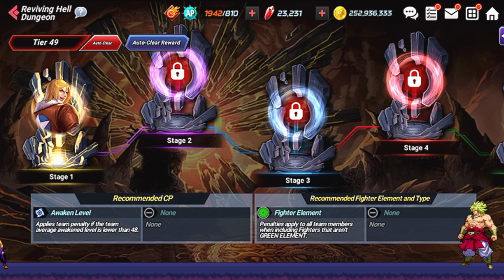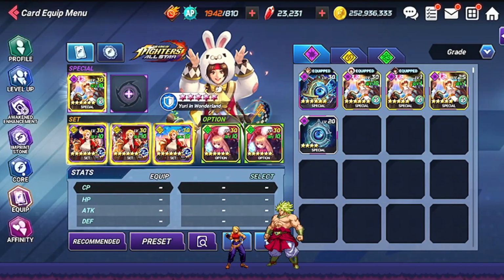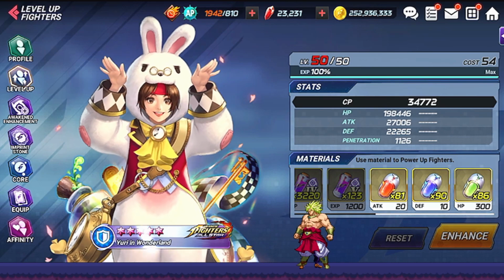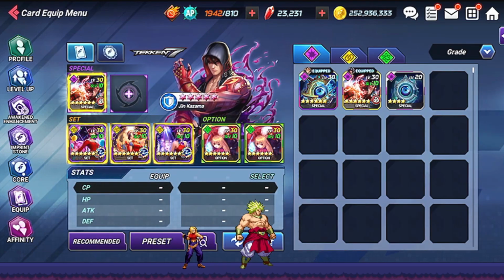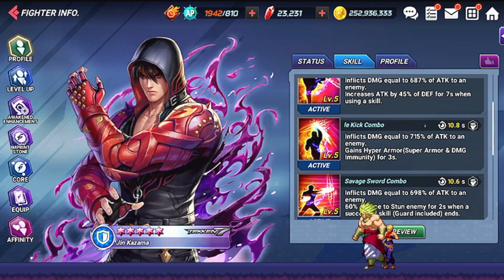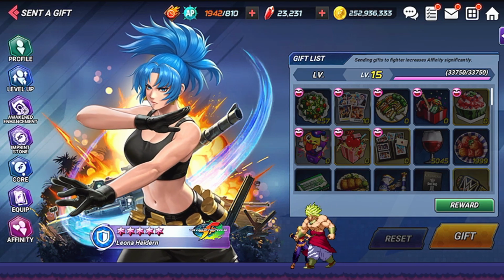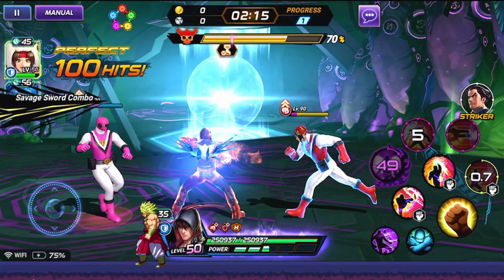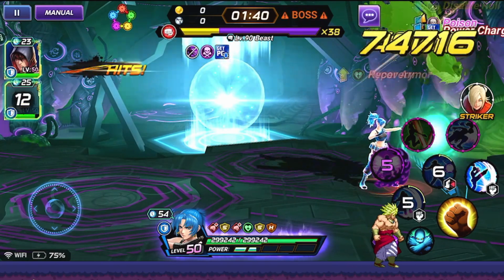Reviving Hell's Dungeon Tier 47 cleared! Blue Defense Team King of Fighters All Star